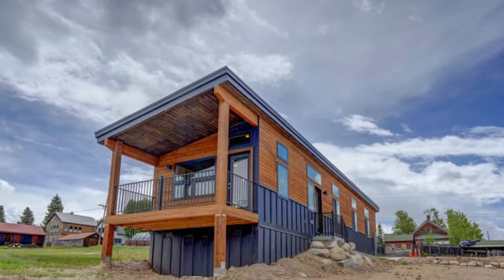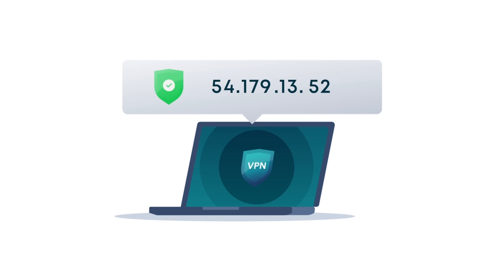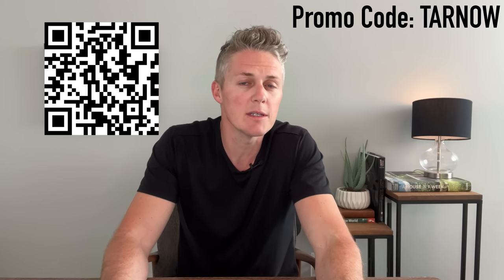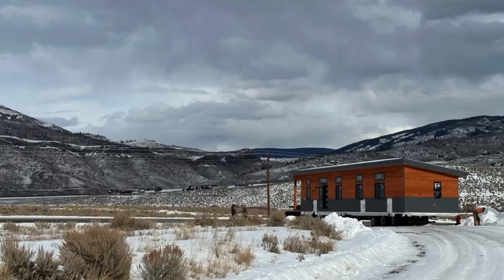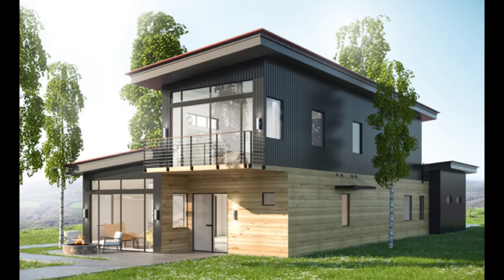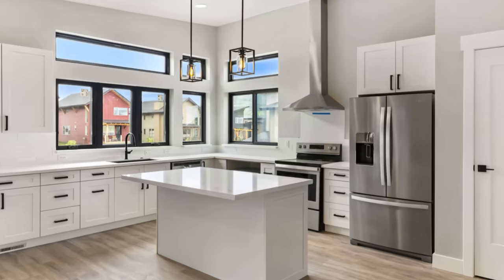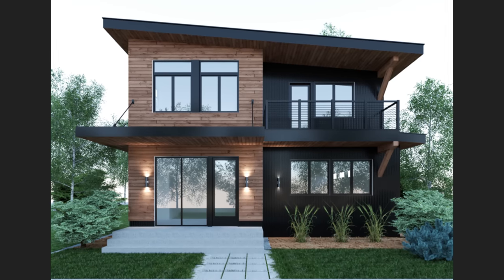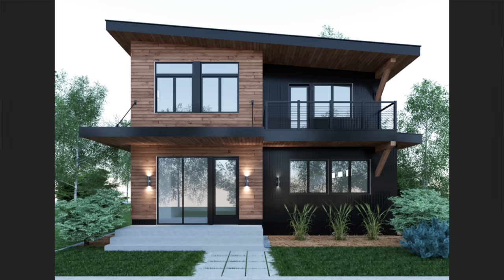Chalet Style PREFAB HOMES are Now Available in America!!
Smart Pads is a Colorado based Prefab Home Builder with a line of beautiful modular homes designed for mountain towns. I've looked at a lot of prefab homes over the last few years and the exteriors from Smart Prefabs are some of my favorite yet! Right now they're building for Colorado but it is mentioned on their website that they'll enter the Western States for the right project. In this video I talk about who they are, what they do and how much they cost. Watch and learn more about Smart Prefabs!

MY GEAR
Saxx Ginch (must have IMO)
Flip Flops
Neewar Ring Light
Rode MIC
DJI OSMO Phone Gimbal